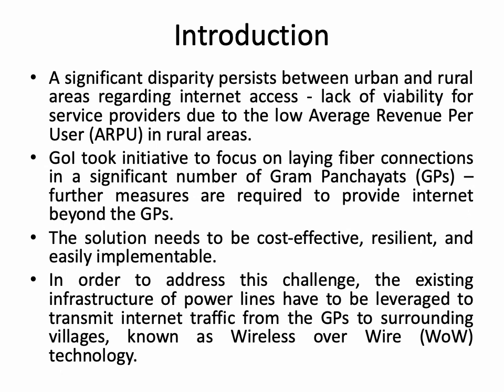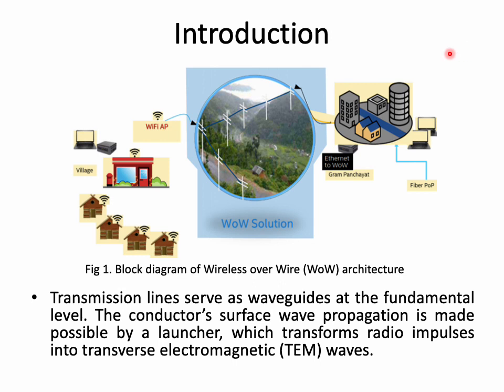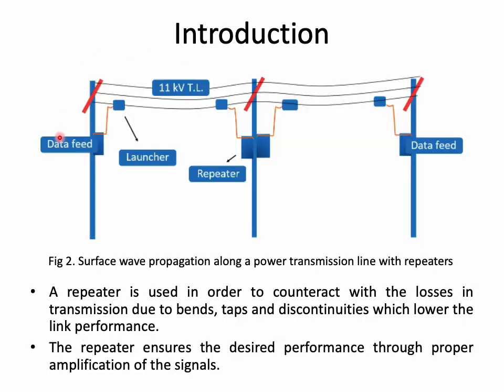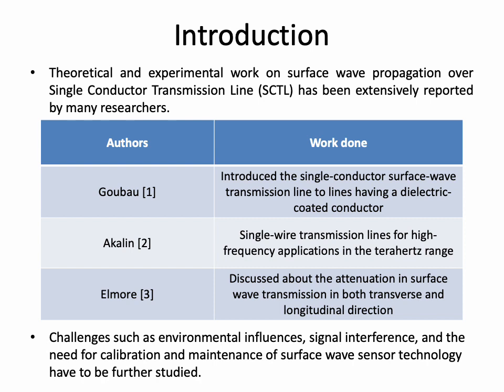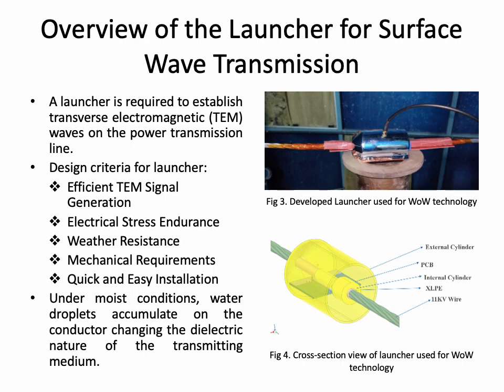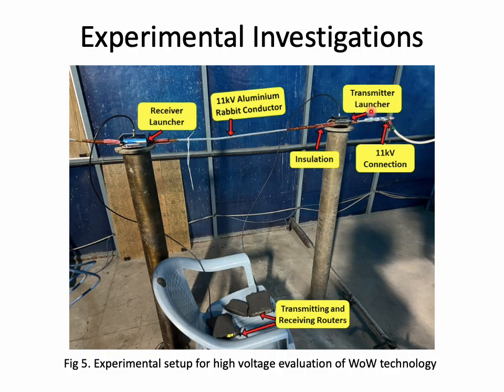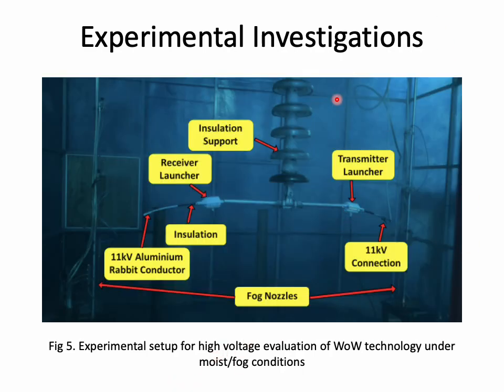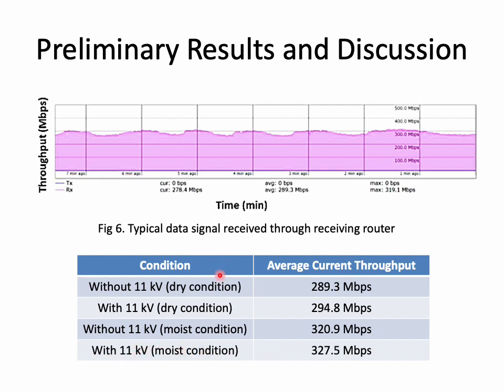Transmission of Wi-Fi Signals on 11kV Power Lines: A Laboratory Study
Join G. Nithin R. from the Indian Institute of Science as he presents his research at the Fourth International Conference on Electrical and Electronics Engineering. This presentation explores a groundbreaking study on the transmission of Wi-Fi signals using 11kV power transmission lines, a potential solution to bridging the digital divide between urban and rural areas. Key highlights include:

- The motivation and existing technology behind Wi-Fi transmission over power lines.
- The innovative use of launcher technology for surface transmission.
- Detailed experimental investigations and results.
- Analysis of environmental and electrical parameters affecting performance.
- Insights into improving internet connectivity in rural regions through existing infrastructure.

Discover how leveraging power lines can extend internet services to underserved areas and the potential impact on digital connectivity.